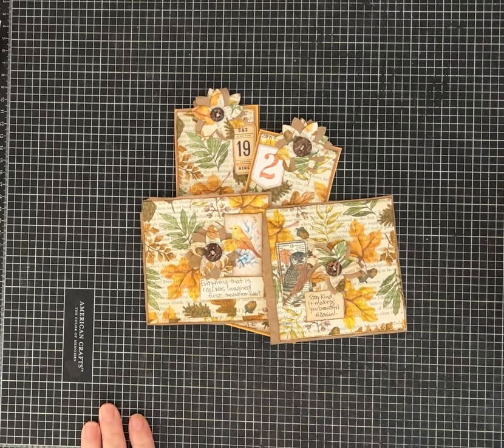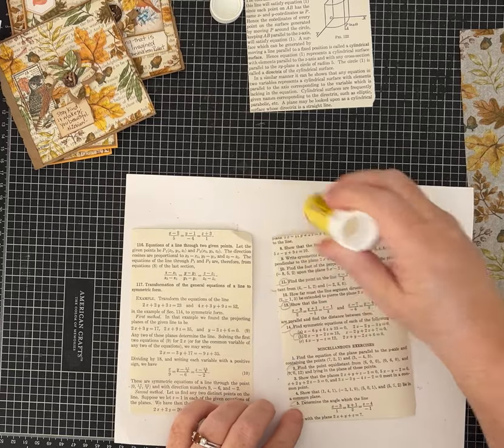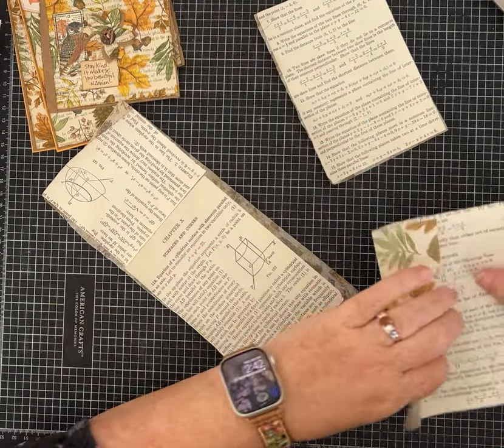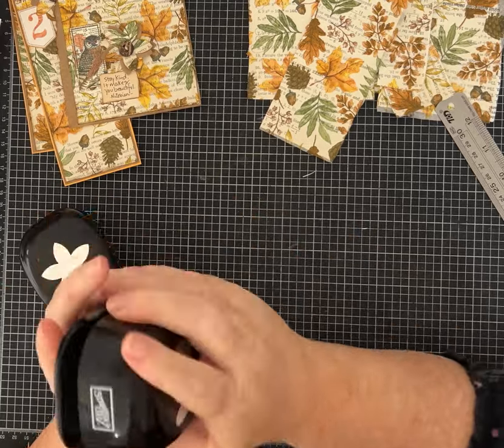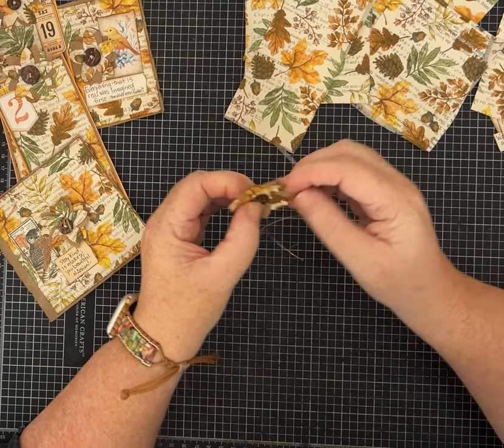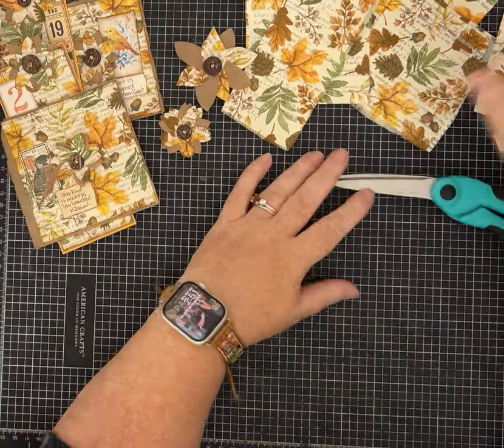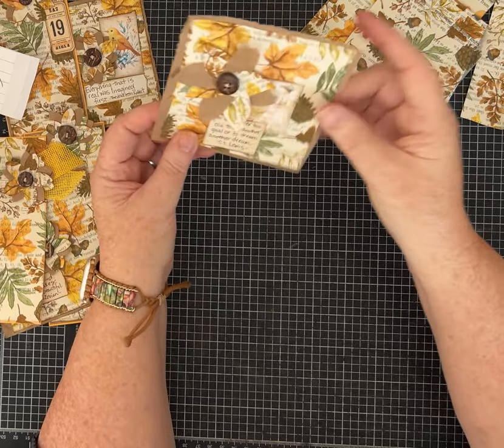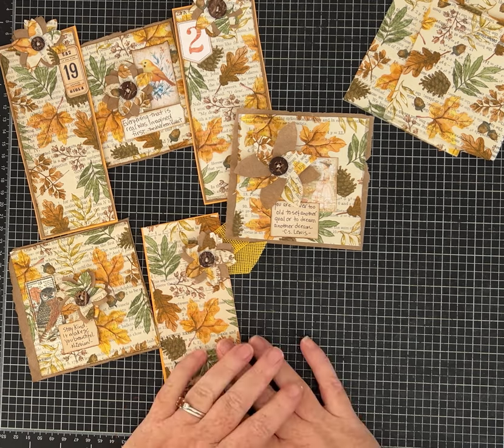Napkin & Book Page Collage! Easy Ephemera that is Gorgeous!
Easy Collage Ephemera with patterned napkin! I love to  collage on book pages with pretty napkins.  This easy technique gives you great results!